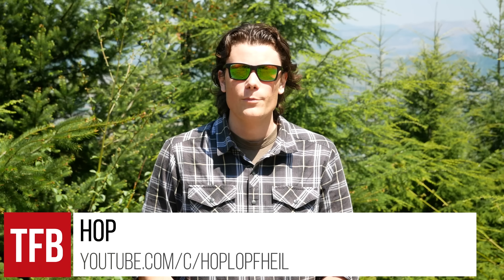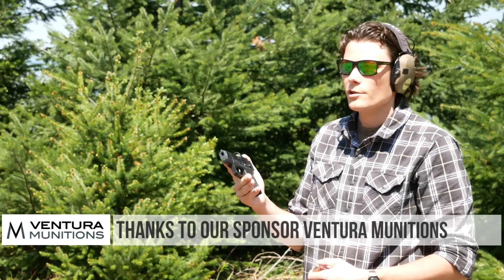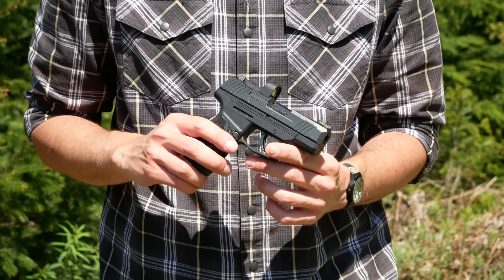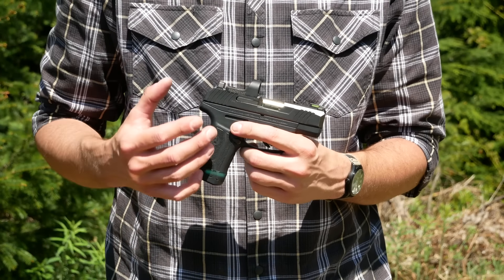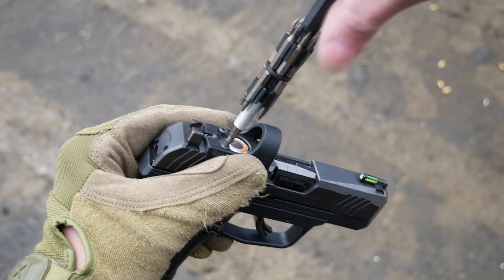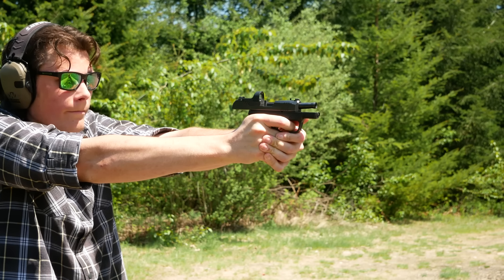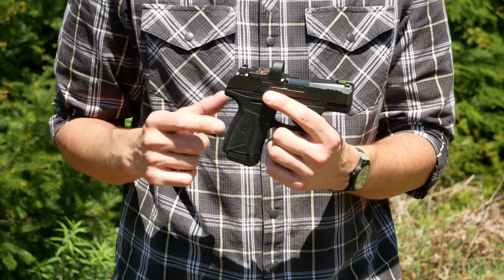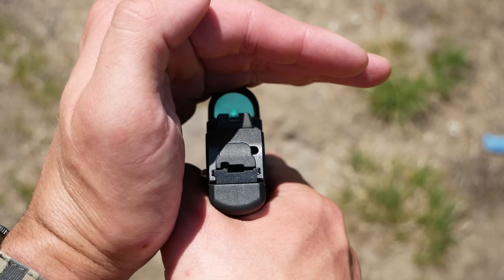Does the Ruger Ready Dot actually work?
In this episode of TFBTV, @Hoplopfheil puts the new Ruger Ready Dot to the test. Primarily intended for use on the Ruger Max-9, the Ready Dot is a non-electronic, non-adjustable pistol optic. The large 15 MOA dot is illuminated by a fiber optic coil instead of a battery, and the zero is permanently set from the factory. Oh, and it costs less than a hundred bucks. Installing and using the Read Dot is very easy, but that's not worth a lot if you can't hit anything with it...